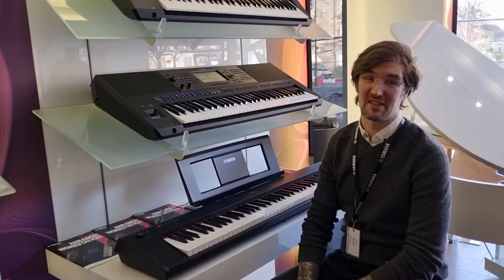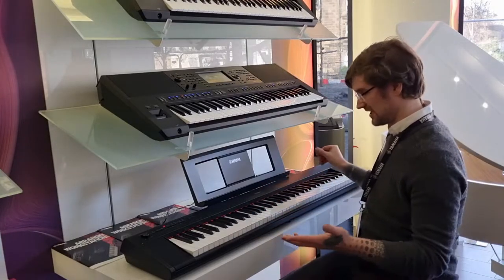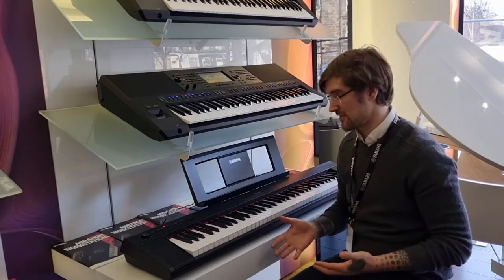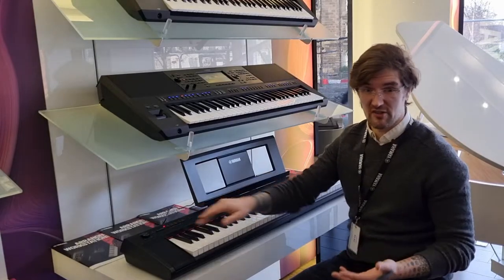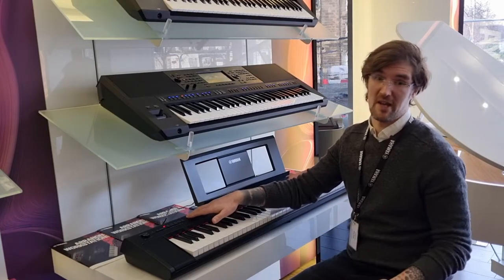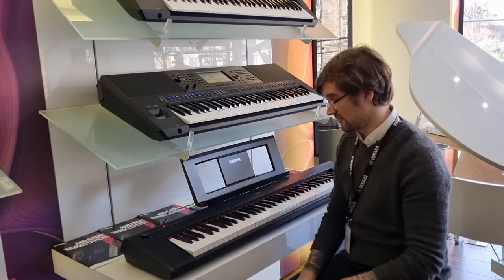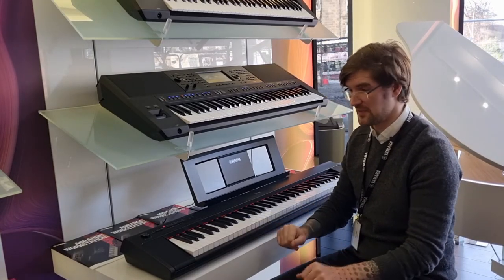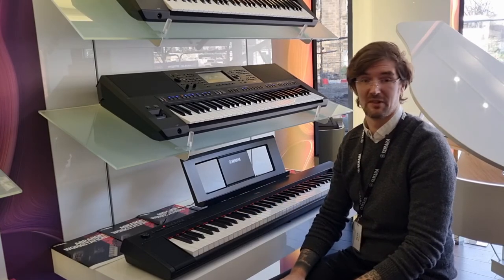Yamaha NP32 Piaggero Digital Piano | Product Overview with Pete Nicholson | Rimmers Music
Yamaha NP32 Piaggero 76-Note Digital Piano

True piano feel
Learn to play the piano on a realistic instrument. With 76 keys, the NP32 is close to full-size so that you can get a good impression of the authentic feel of playing. Your fingers can get used to the shape of acoustic piano keys with piano-style box keys. An important feature which really brings this digital piano to a new level is the graded, soft-touch keys. Your keys will respond to how lightly or powerfully you press them. This means you can give pieces their true grandeur by playing softly then building into every crescendo.

Quality sound
The NP32 is performance ready. You won't miss out on sound quality with this compact piano. Yamaha use Advanced Wave Memory audio sampling to get the rich, authentic sound you hear from the Piaggero. The piano voice is sampled from a Yamaha Concert Grand, one of the finest pianos Yamaha have ever made. You'll do justice to this beautiful tone with a built-in amplifier and speaker system which create a strong stereo sound. Achieve the ambience of a concert hall anywhere with four different reverb settings.

Portable piano
Meet a piano that fits into your lifestyle. The Piaggero NP32 won't take over your room in its petite shape. It is less than 6kg so you'll easily be able to carry this instrument on your own, which you wouldn't be able to say about most pianos! This digital is perfect to pack away into your car so you'll have a new level of freedom as to where you can perform. With a seven-hour battery life when you choose to power the instrument in this way, outdoor shows become a breeze. With this level of portability and sound quality, the NP32 really captures the essence of a Yamaha piano at a fraction of the usual size and weight.

Digital features
Yamaha have only included essential features with easy operation buttons, keeping the top of your piano uncluttered, so you can focus on playing. Keep in time using the metronome setting and remember your compositions with the one-touch recording function. Play any piece by transposing up or down. The features are ideal for getting creative too, by mixing it up with the ten different voices. Play traditional tunes with the organ sound or try the electric piano for a funky twist. Choose your own effects by layering up different sounds, like piano and strings, to create a distinct sound of your own.